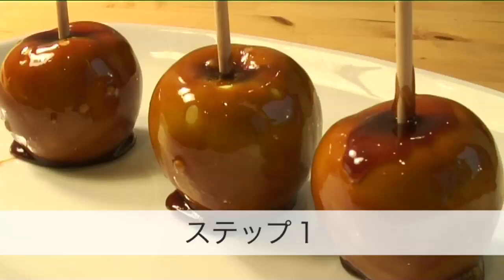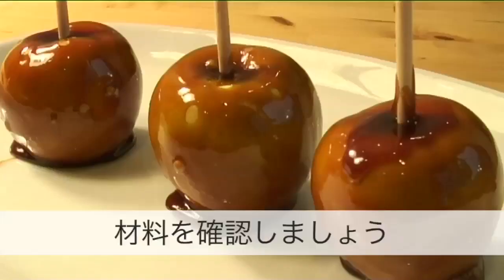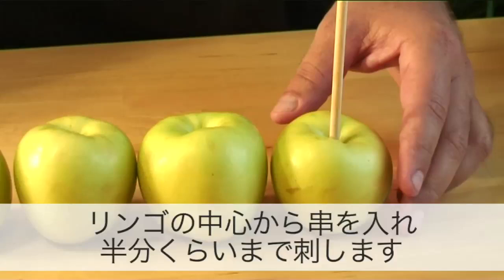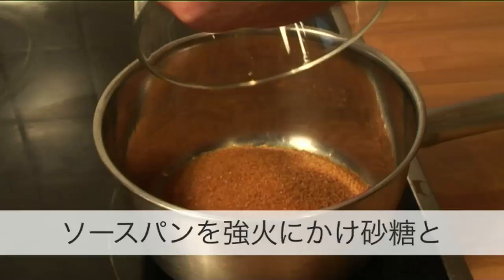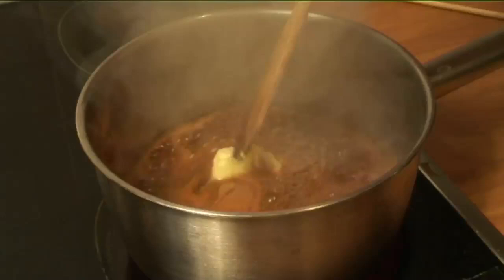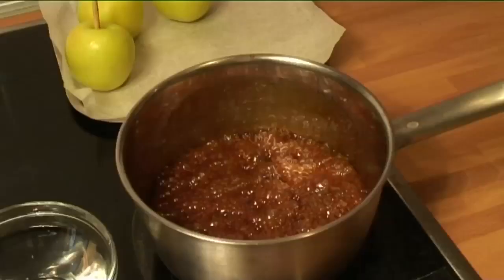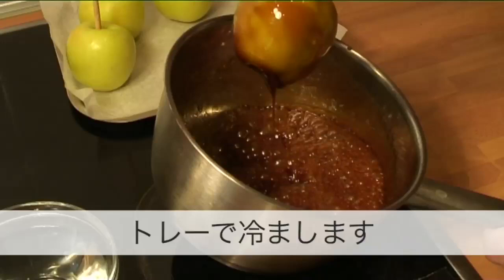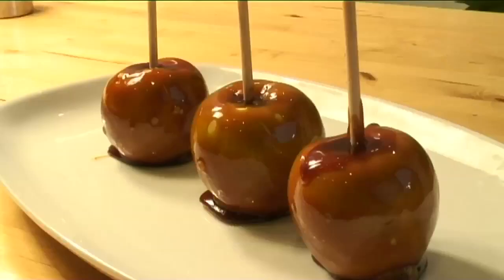How To Make Toffee Apples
Toffee Apples Recipe. Deliciously sweet and sticky toffee apples. A classic treat for the whole family. These must be tried to be appreciated. Delight in our Toffee Apples recipe.